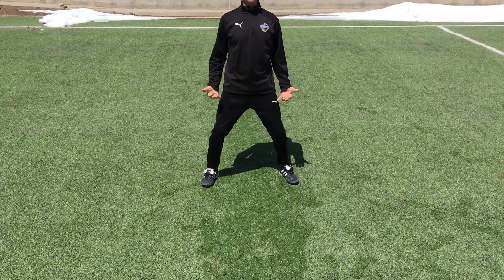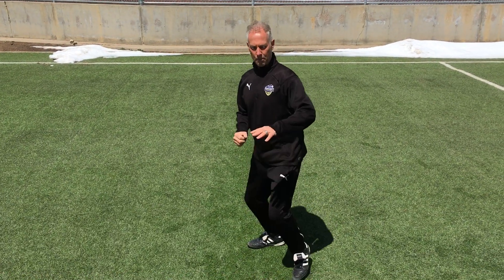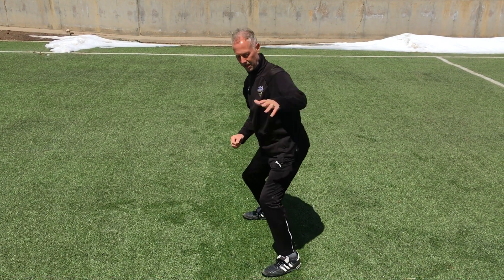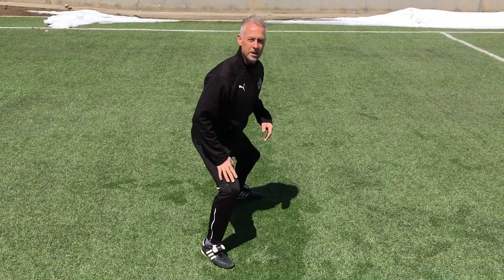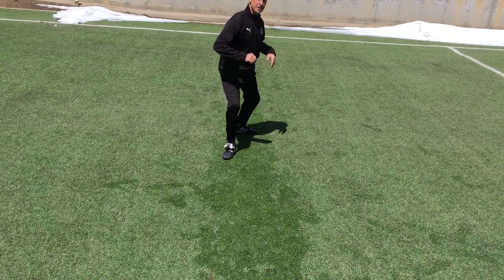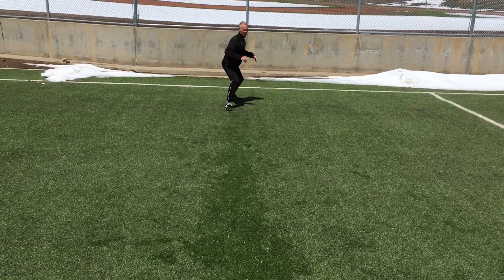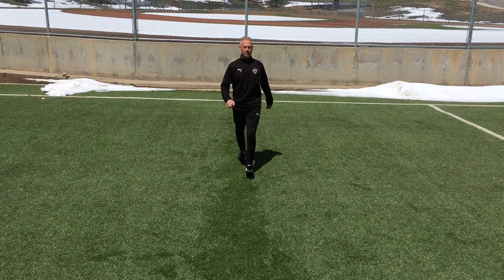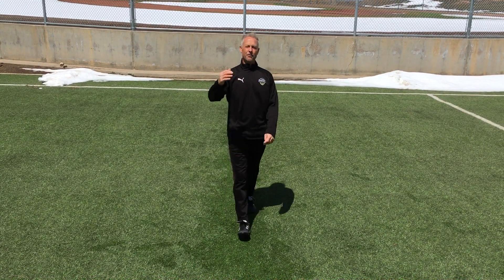Defending part 1